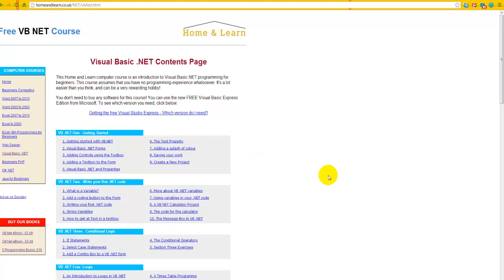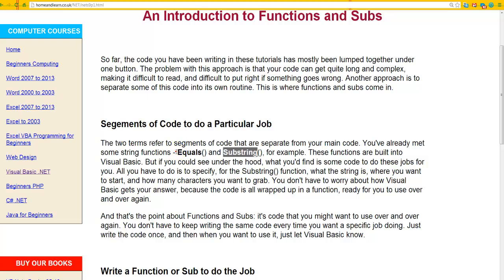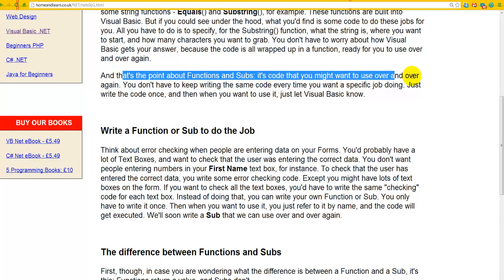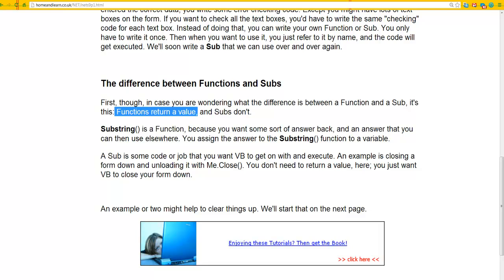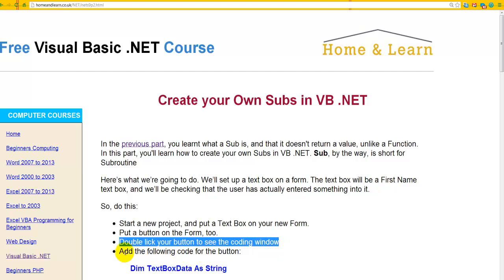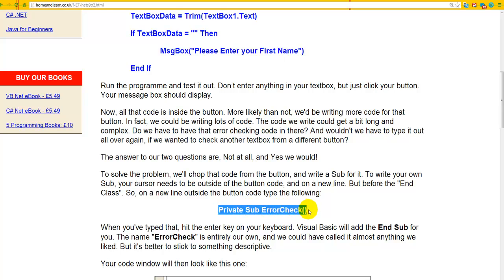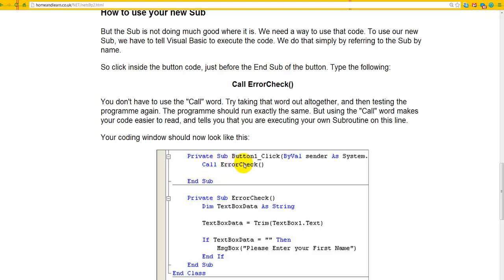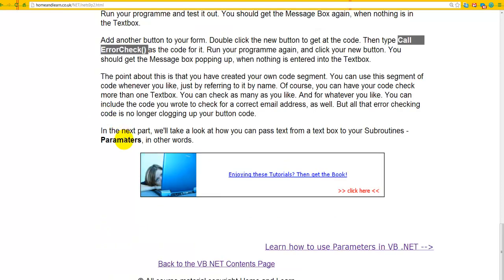Programming 1 Week 12 Part 1 Introduction to Functions and Subprocedures